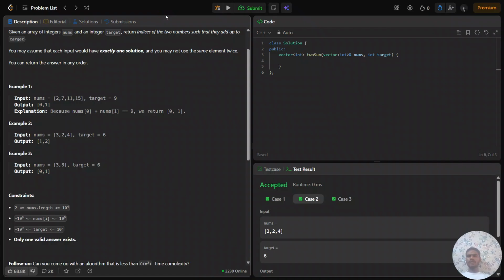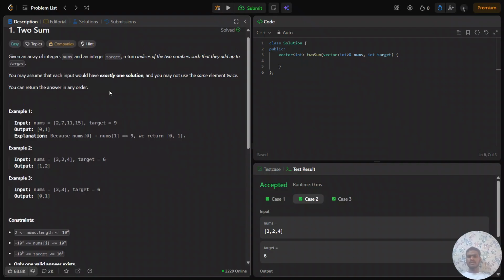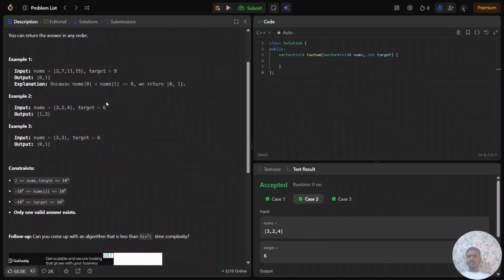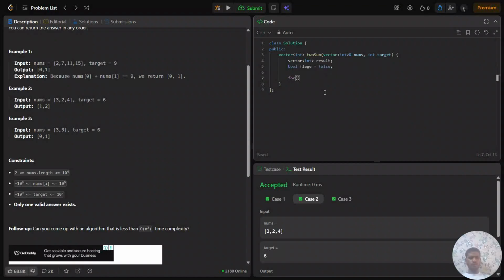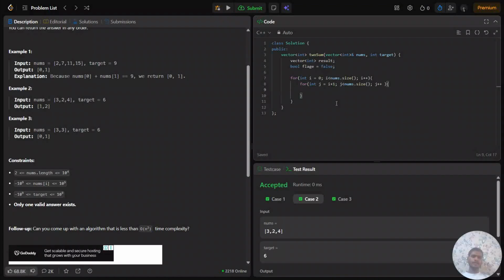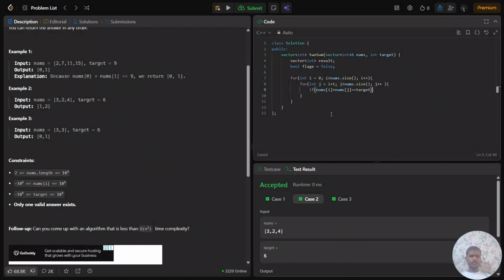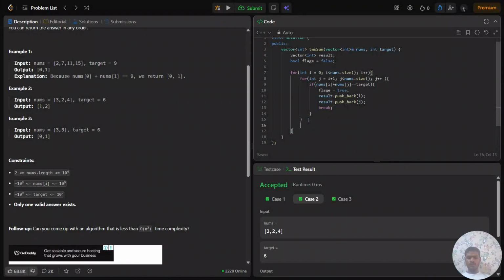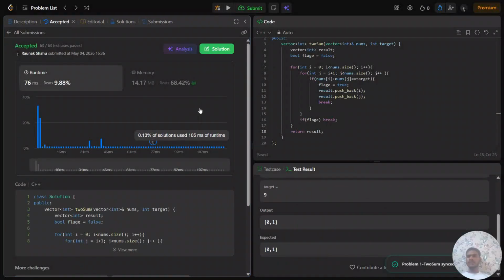LeetCode Problem #1: Two Sum | Complete Solution Explanation | Coding Challenge Day 1/40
In this video, I solve LeetCode Problem #1: Two Sum – one of the most famous coding interview questions. I explain the problem statement, walk through the logic, and provide a complete solution.

📝 Problem Statement:
Given an array of integers nums and an integer target, return the indices of the two numbers that add up to the target.

🧠 What You'll Learn:
✅ Understanding the Two Sum problem

✅ Optimized solution using Hash Map (O(n))

💻 Solution Approaches Covered:
Approach Time Complexity Space Complexity
Brute Force O(n²) O(1)
Hash Map (Optimal) O(n) O(n)
🎯 Example:
text
Input: nums = [2,7,11,15], target = 9
Output: [0,1]
Explanation: nums[0] + nums[1] = 2 + 7 = 9
📚 This is Part of My 40-Day Coding Challenge:
Day 1: Two Sum ✅

Day 2: Coming soon...